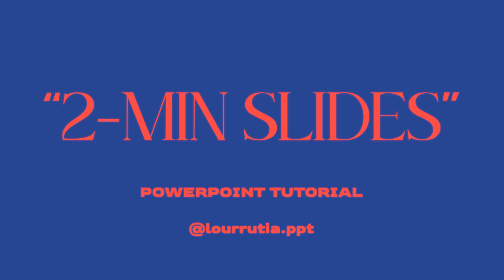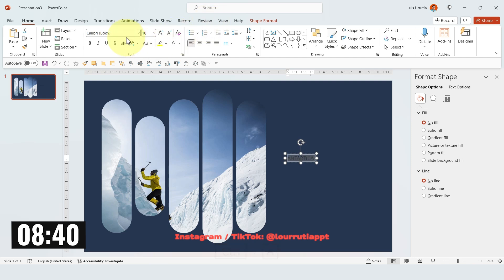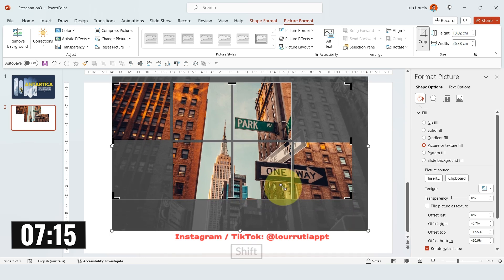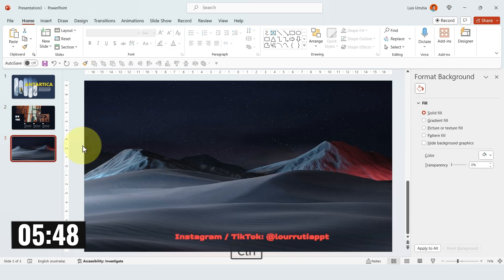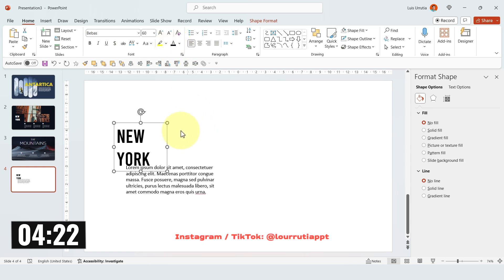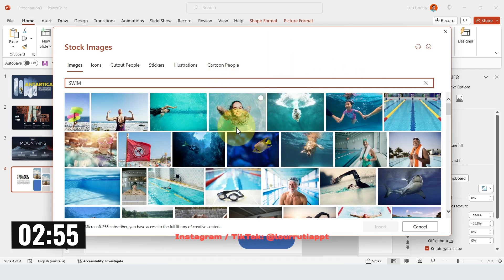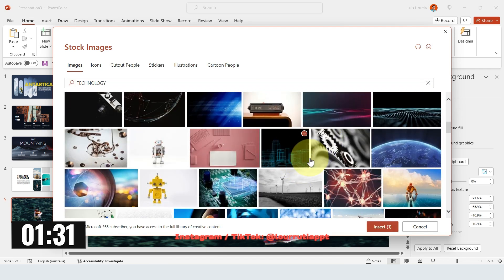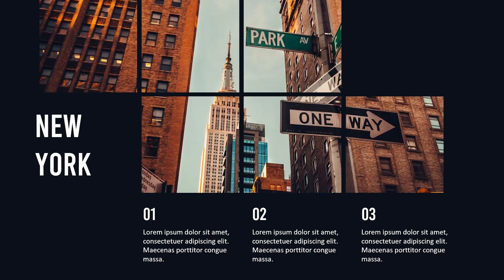2-MINUTE SLIDE DESIGNS in PowerPoint 😨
In this video I tried to do 5 different slide designs in less than 10 minutes, that's only 2 mins per slide! This is a step-by-step tutorial for presentation design that I'm sure will help you if you're a student or professional :)

I also want to challenge  @oneskill_ppt  and  @SlideSkills  to do 5 different 2-min slide designs!